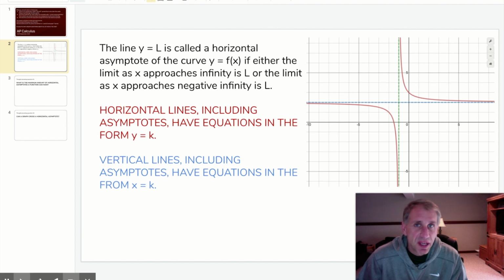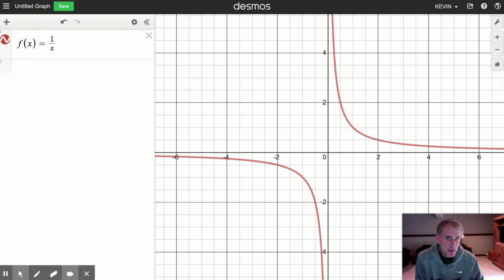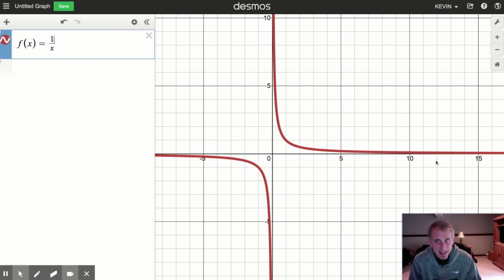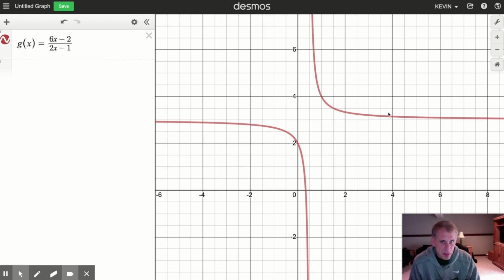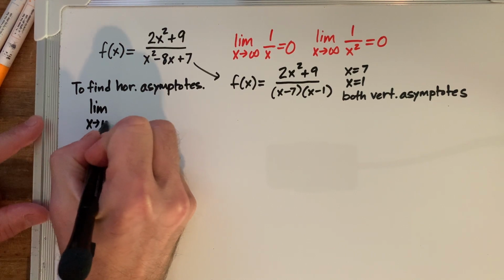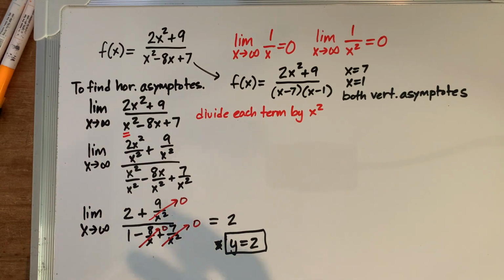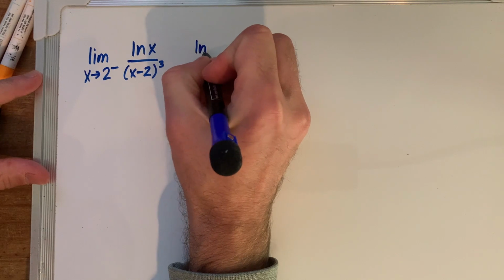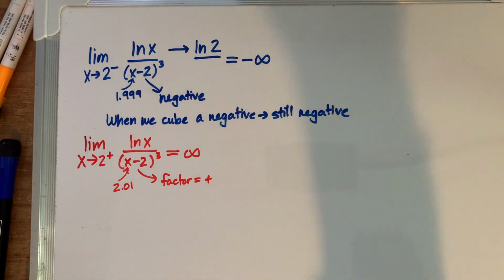Limits Involving Infinity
Limits involving infinity and their relationship to horizontal and vertical asymptotes.